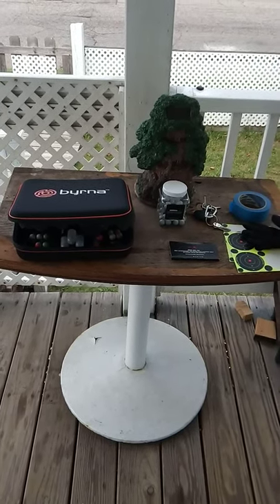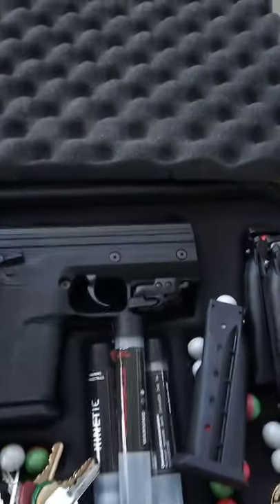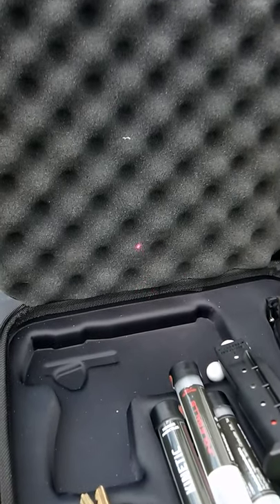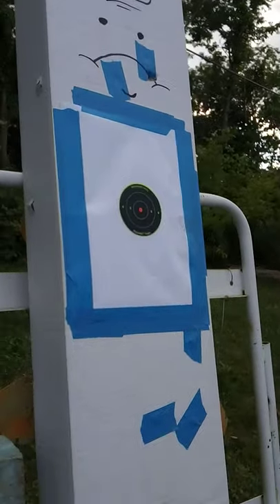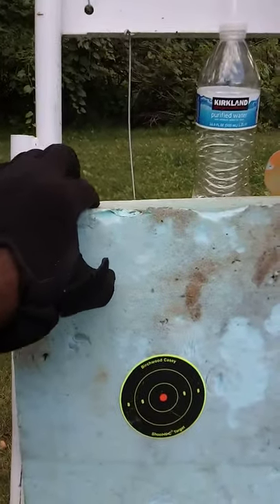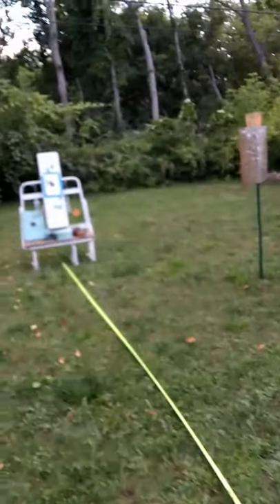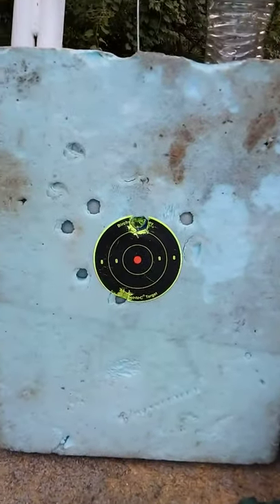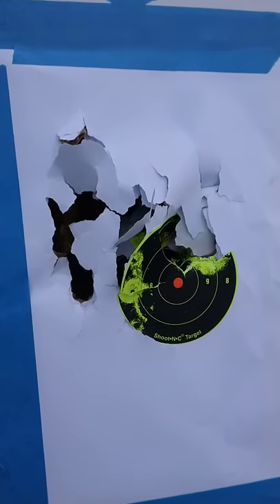Redzone101 Byrna HD Crimson trace laser review.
Trying out the Crimson Trace Red Laser for the Byrna HD.